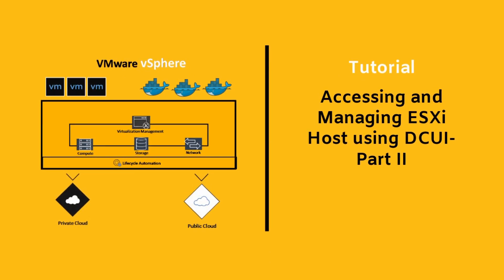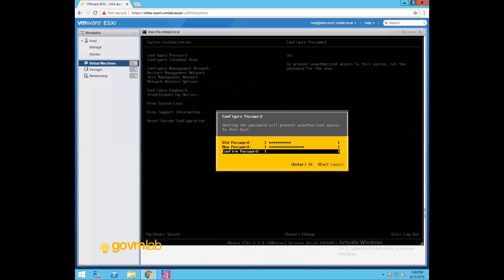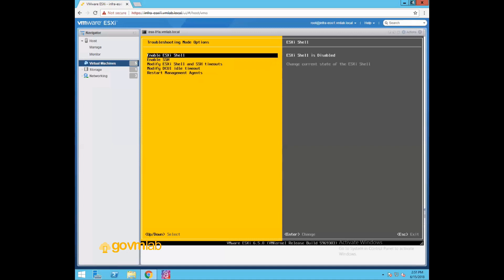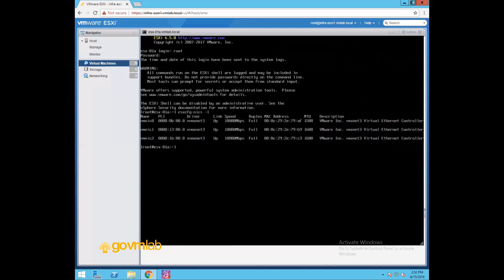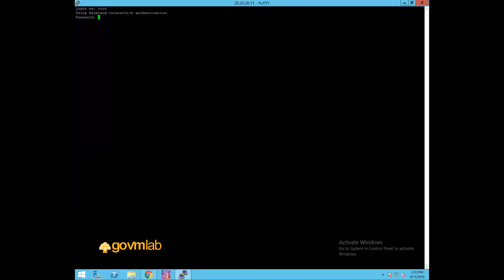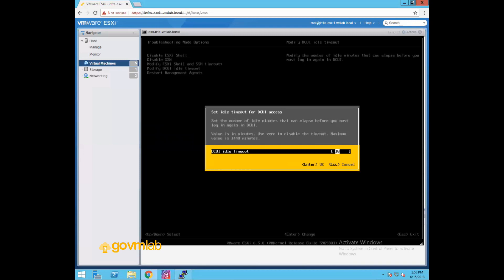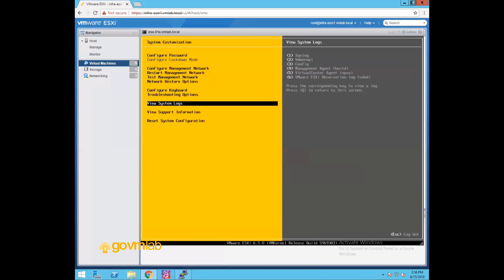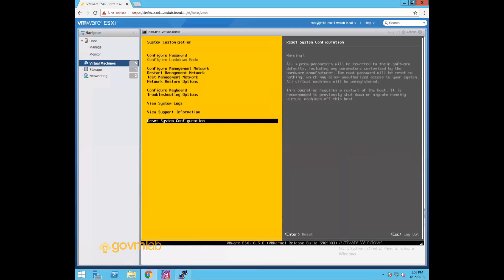Lecture 4. How To Perform VMware ESXi Host Troubleshooting using DCUI: Step by Step Tutorial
VMware Tutorial 04 - How To Configure ESXi Host using DCUI | ESXi Direct Console User Interface

Objective:
This GOVMLAB "VMware Tutorial for Beginners Series" video takes you through How DCUI (Direct Console User Interface) can be used to interact with ESXi host locally.
This video also explains How DCUI interface is used to configure, manage and troubleshoot ESXi hosts.

Tasks Covered:
In this Lab, you will be performing following Tasks:
1. Access DCUI Interface using root credentials.
2. Configure and Manage ESXi Host Networking
3. Accessing ESXi command line console by Enabling ESXi Shell and SSH Service.
4. Accessing various ESXi System logs for Troubleshooting purpose
5. Resetting system to factory default configuration

VMware ESXi Direct Console User Interface (DCUI) vmware esxi dcui esxi host dcui